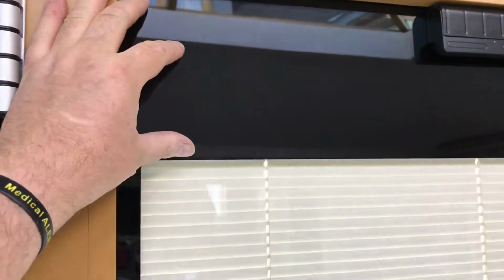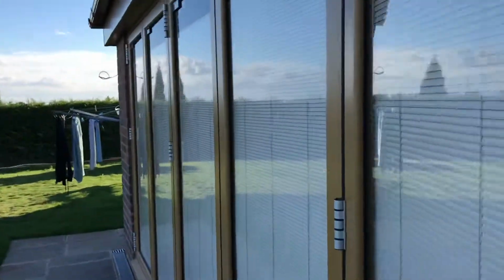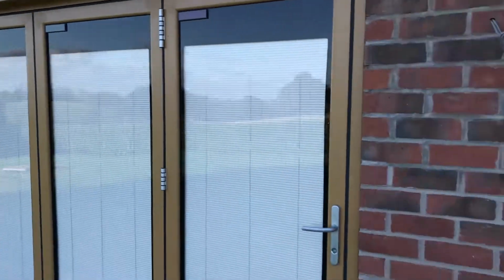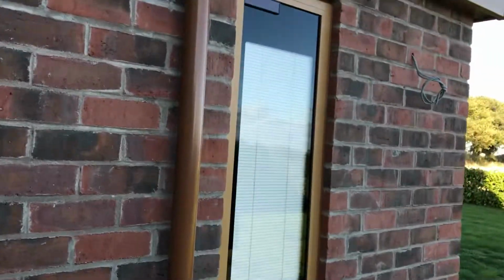Our Automated Integral Blinds in Bifold Doors at Burton Joyce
Solar charged battery powered remote control integral blinds with our unique fully dressed perimeter at a project in Burton Joyce in Nottinghamshire.

Manufactured by us in high performance self cleaning solar control  privacy glass at our state of the art factory at Exhall nr Coventry.

See our website at IntegralBlinds.com

Call Uk: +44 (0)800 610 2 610

Our Factory:
Integral Blinds Ltd
Units B3 & B4 Loades Eco Parc
Exhall
Warwickshire
CV7 9FW
UK

Please note we supply and install throughout the whole of the UK & Ireland as well as export overseas to all areas inc Canada, United States, the Middle East.

Colour swatch sets are available on request.

You may also visit our factory to view our products by appointment.

We are also happy to supply frames if required and also to organise installation.